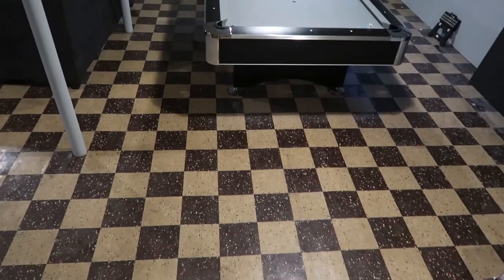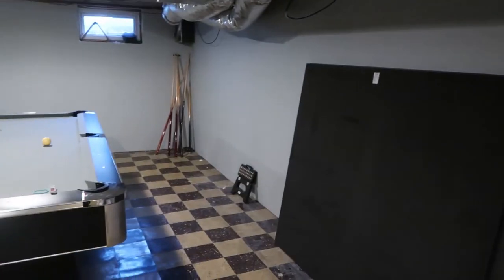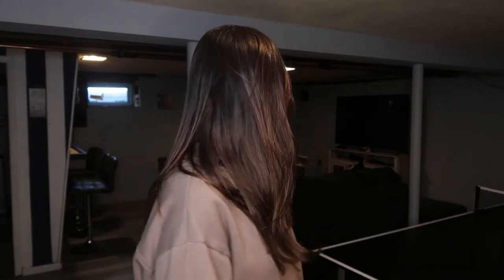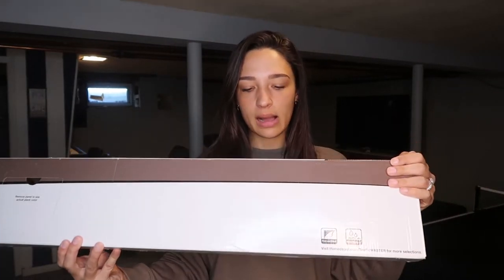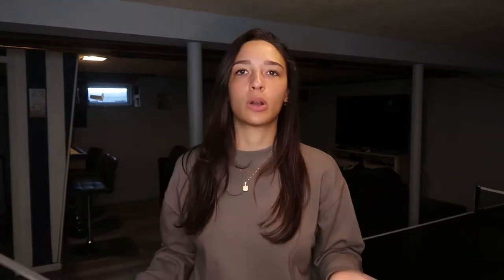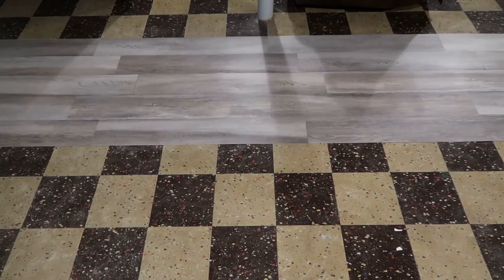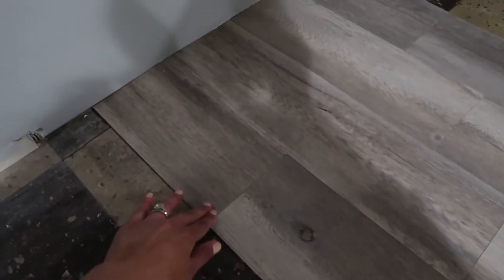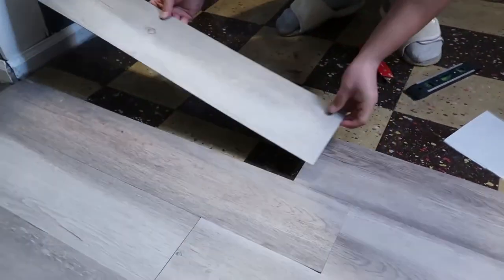DIY Peel and Stick Vinyl Flooring | $500?! | How To Install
Hi everyone!

First I want to thank you for the love on my contact paper countertop video. I'm glad it helped so many people!
I hope this video helps you too. My husband and I wanted new flooring in our basement, but knew we couldn't afford it for a while so we decided on peel and stick vinyl flooring and couldn't be happier with the results! In this video I will walk you through how we did it and what you need to do it. Let me know if you like these types of videos I will gladly do more!

Products:
Peel and Stick Floor: Home Depot SKU: 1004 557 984
Model: 713271

Extendable Roller